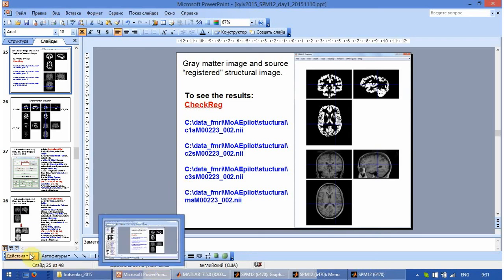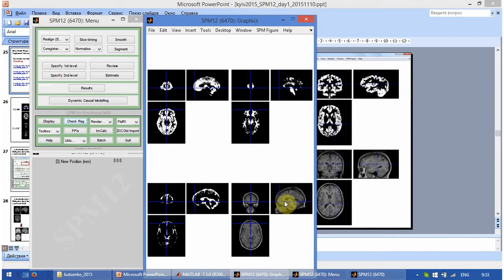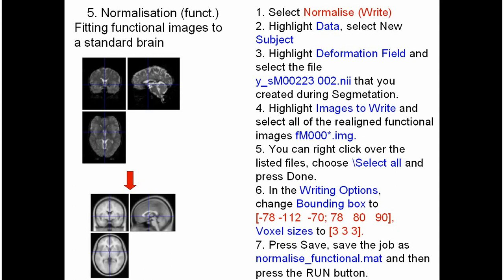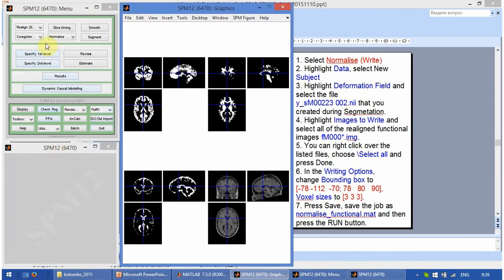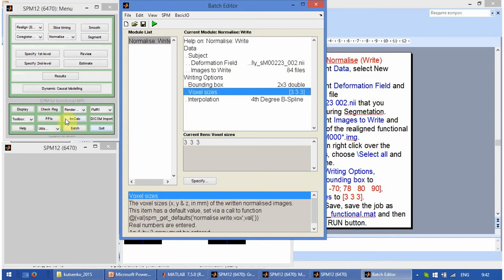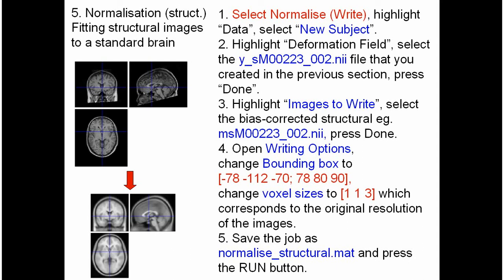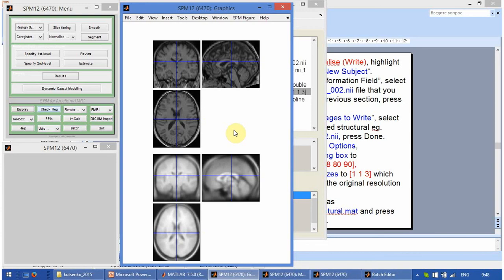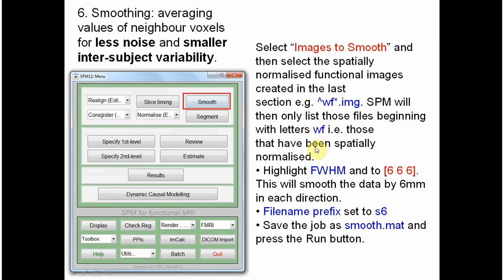SPM12 (Kyiv 2015): part 5 - segementation 2/2, normalisation 1/3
SPM 12 practical course by Volodymyr B. Bogdanov
Kyiv 2015

Day 1: Basic preprocessing and block-design first level statistical analysis:
Reorientation, Realignment, Coregistration, Segmentation, Normalisation, Smoothing, Model specification